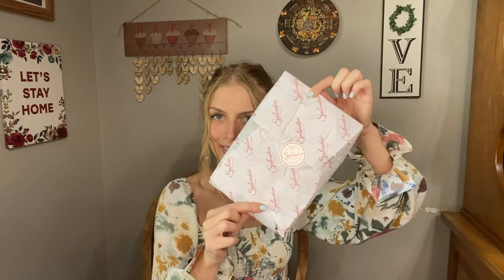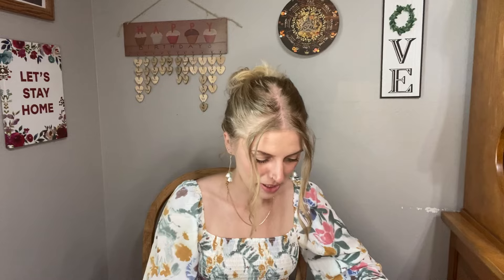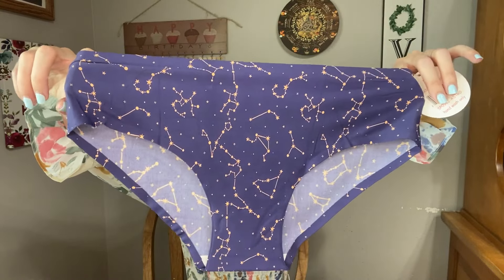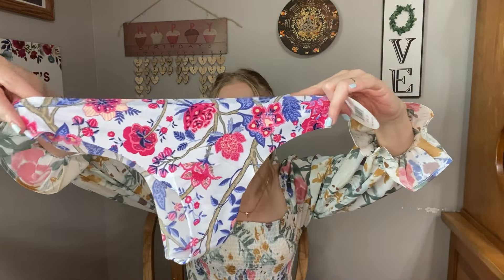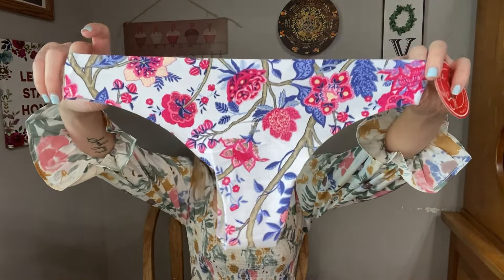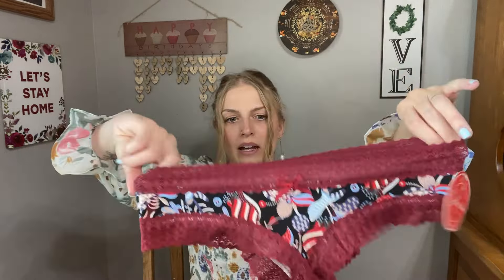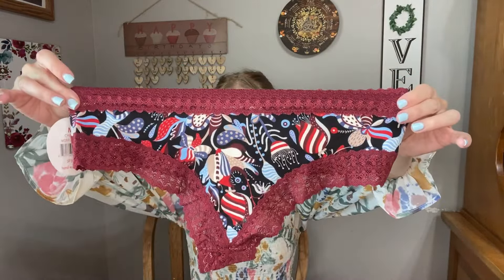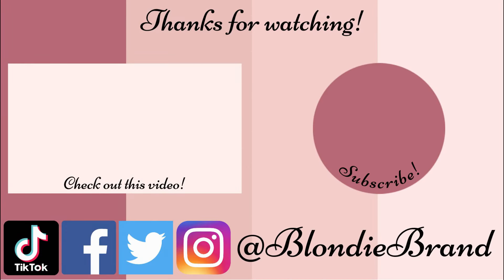June Splendies! Unboxing and Review!